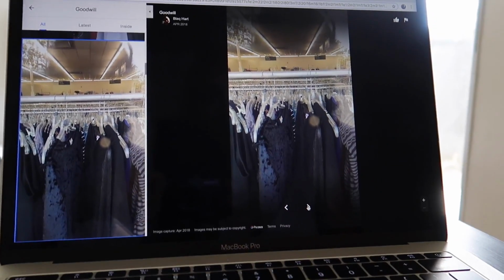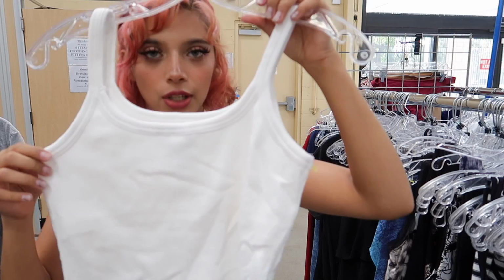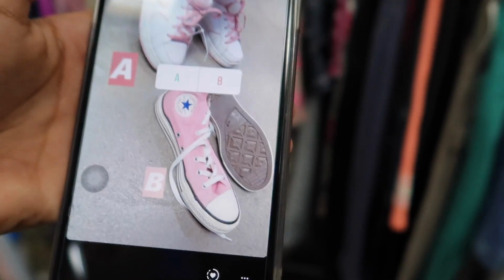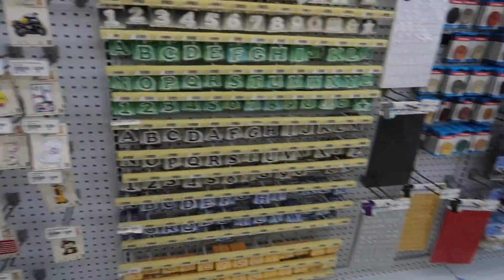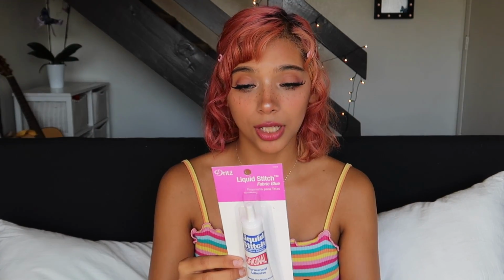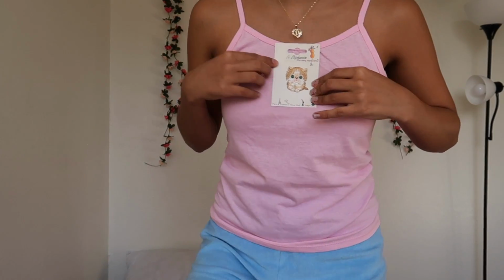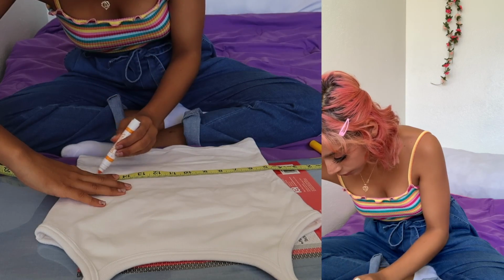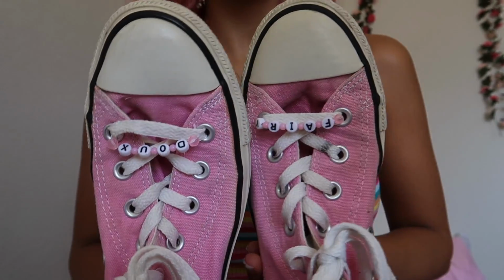SUMMER THRIFT FLIP | ugly to cute clothing !!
Hi!! hope y’all enjoyed watching me thrift flip  💓 i’ll def be wearing these all summer